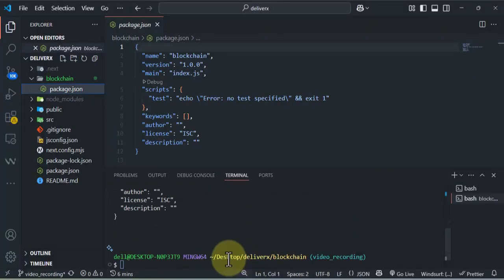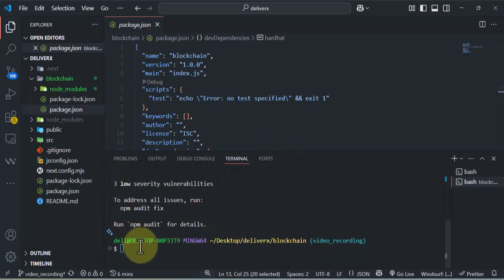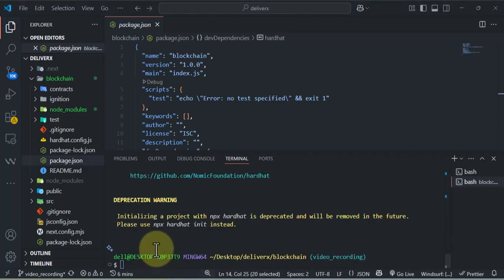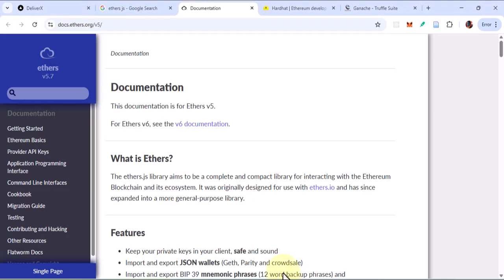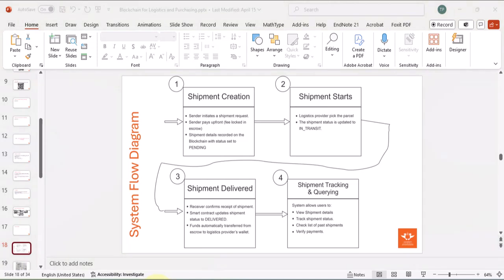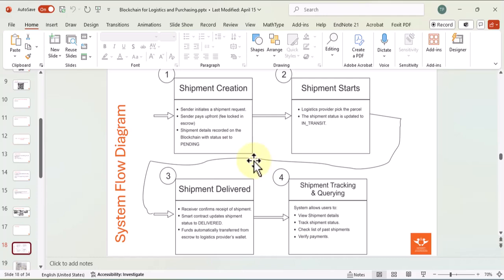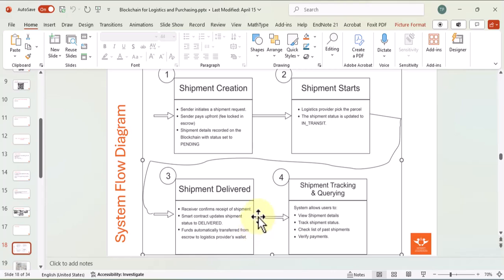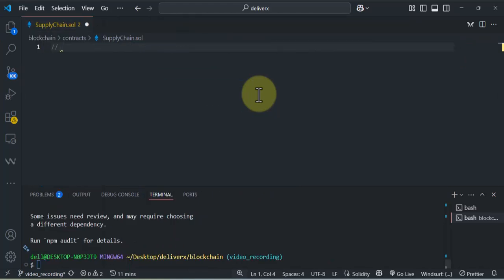21 - Initialising Hardhat for Local Smart Contract Implementation